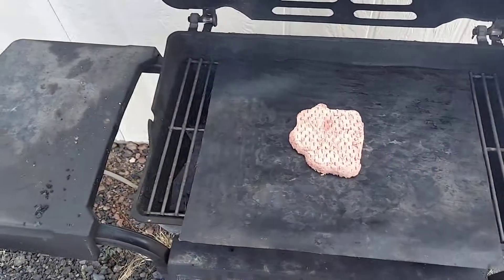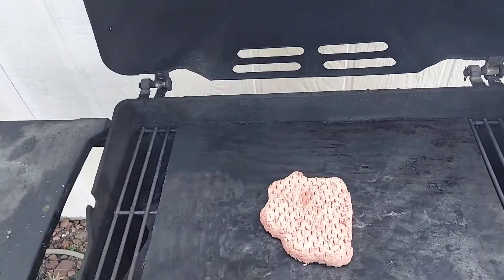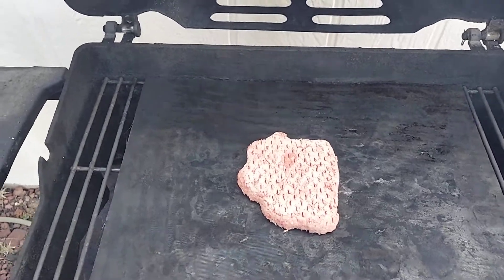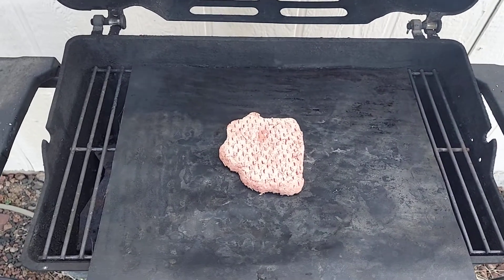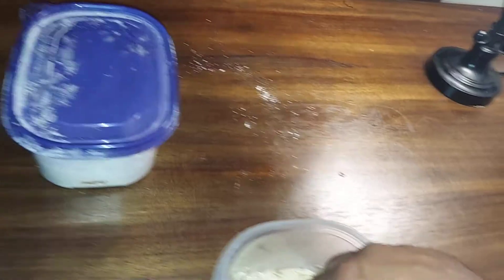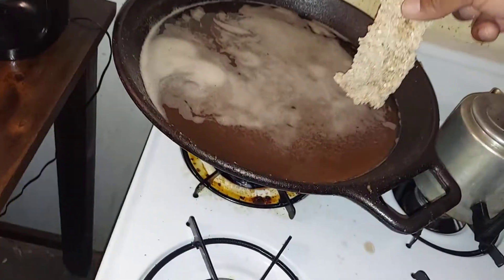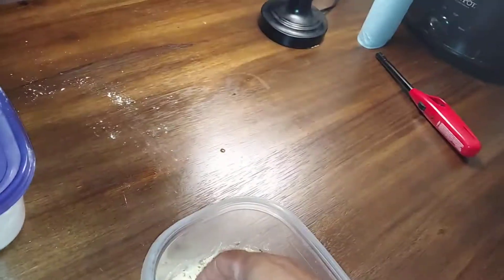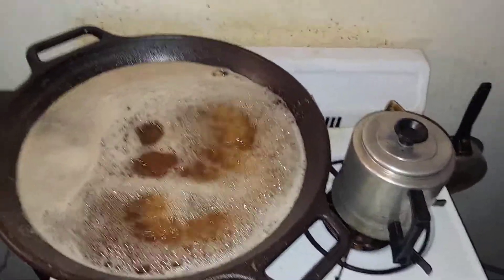Ronnie Dee PoBoy lobster burger sandwich 2